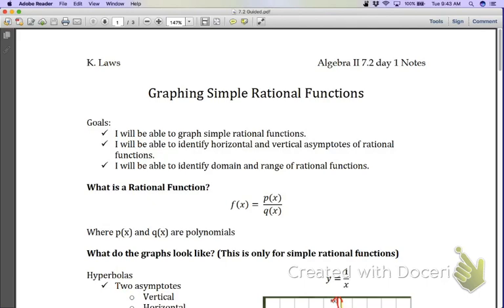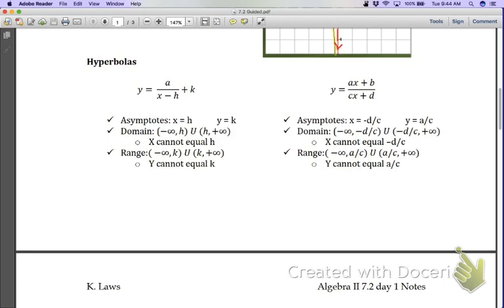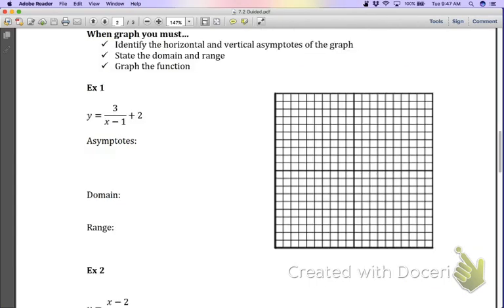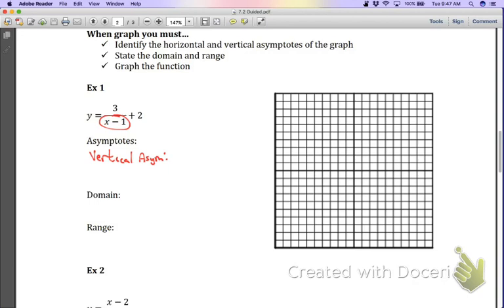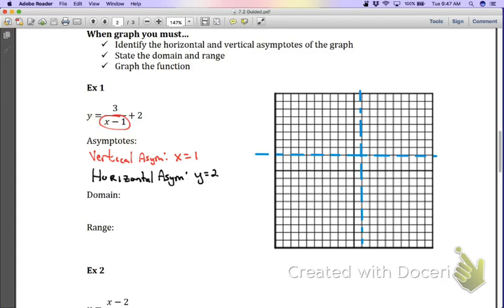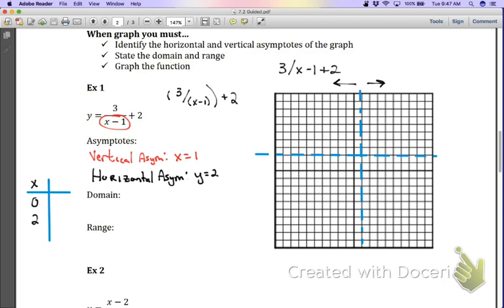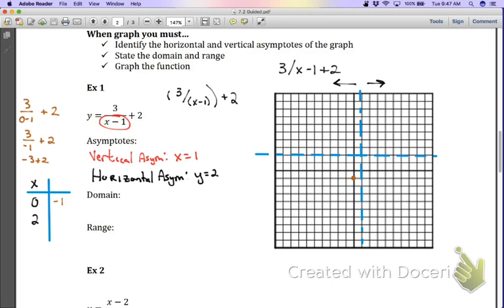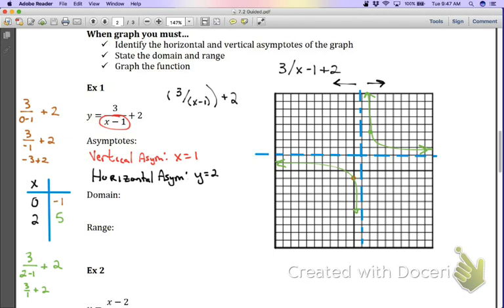AA2 - 7.2 Graphing Standard Rational Functions